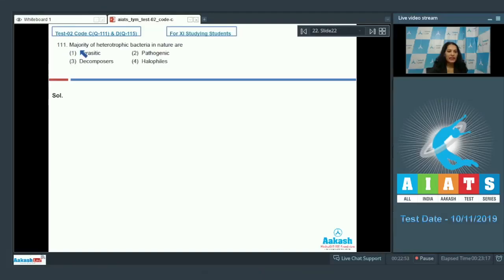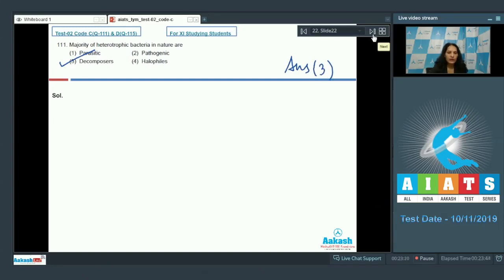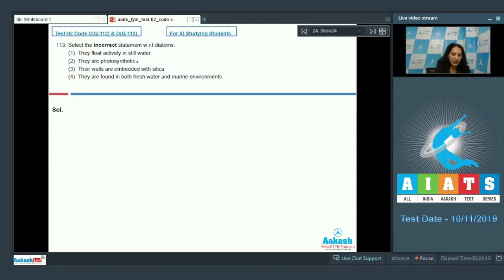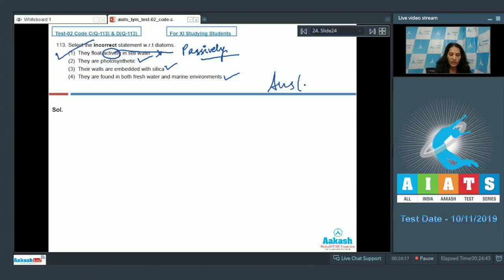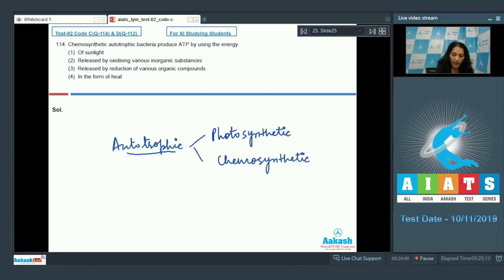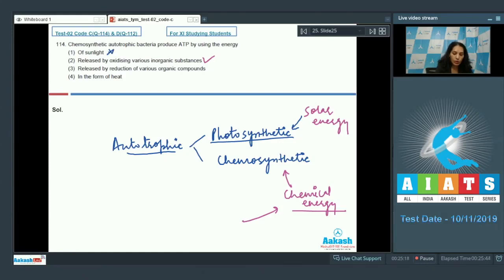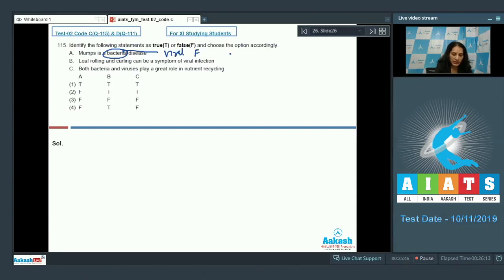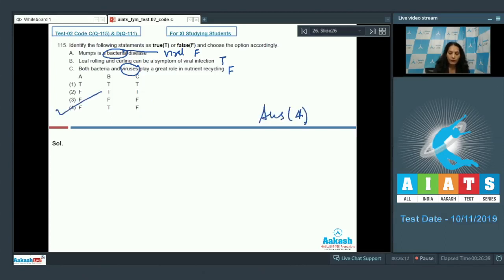AIATS TEST 02 Code C D For XI Studying Students BOTANY MEDICAL 2019 21 Q111 to 115